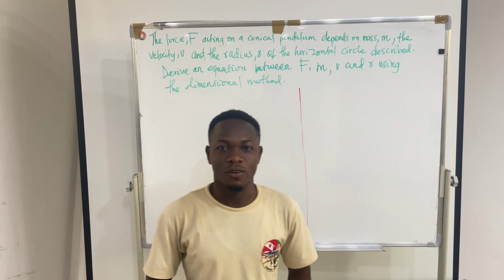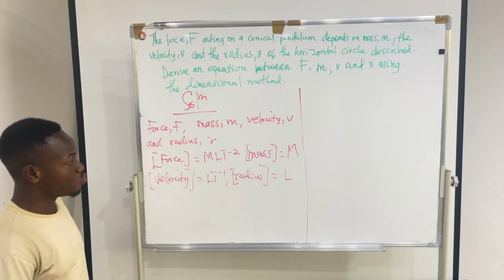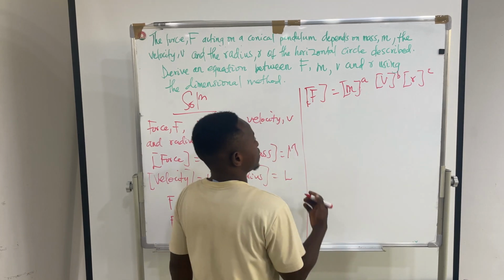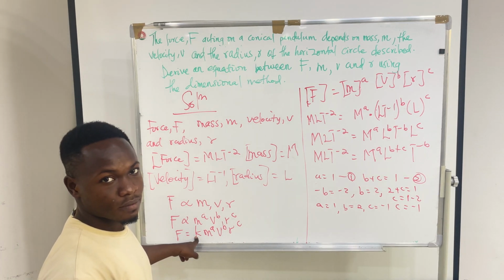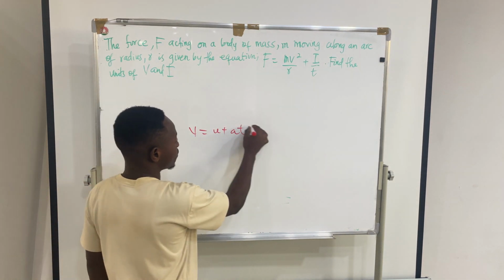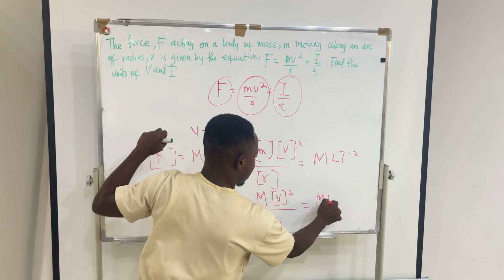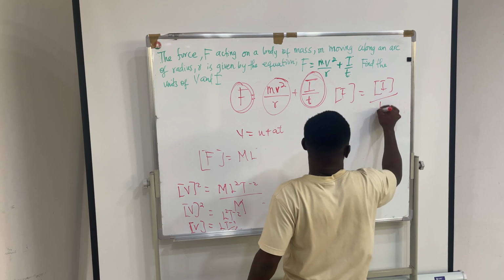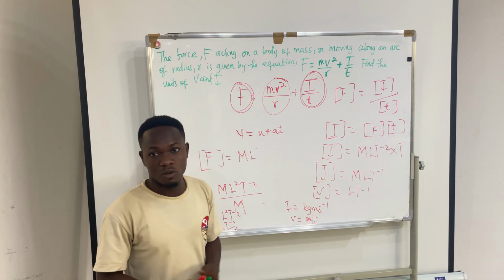Dimensional Analysis. Part 5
Welcome to Learning With Pete, Dimensional Analysis!

In this video, Pete solves more problems on dimensional analysis and
shares some powerful tips on  solving basic problems involving dimensional analysis.

Happy Learning!
We hope that you enjoy this video.

All your feed backs and positive critiques are greatly welcomed and appreciated.
Send your questions and problems to us at;
We are more than pleased to assist you.

Here is  an outline of the various parts of the playlist of which this video  is a part of.
We encourage you to go through other videos in this playlist for a more comprehensive and holistic understanding.

Part 1
Expressing physical quantities in terms of their dimensions.

Part 2
Classification of physical quantities in terms of their dimensions.

Part 3
Uses/Applications of dimensional analysis.

Part 4
Problems involving dimensional analysis.

Part 5
More on problems involving dimensional analysis.

Part 6
Limitations/disadvantages of dimensional analysis